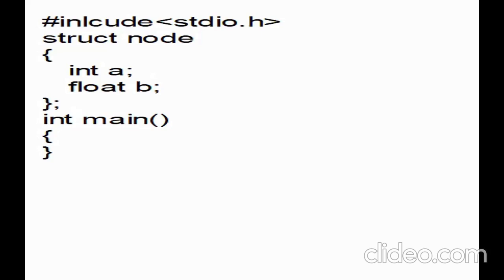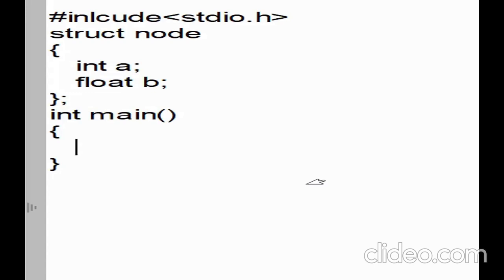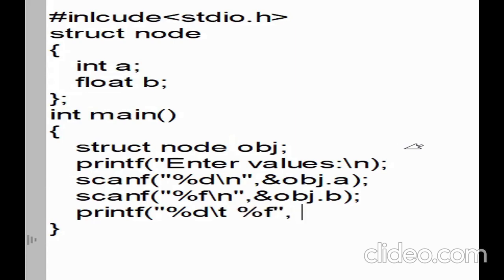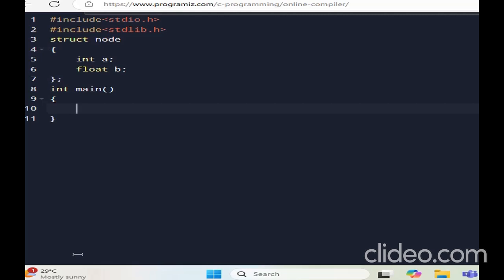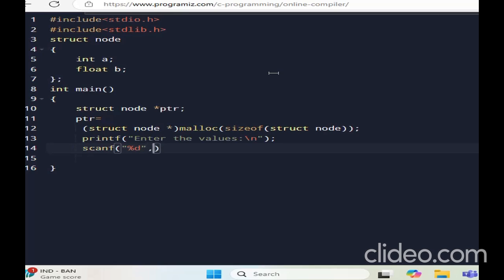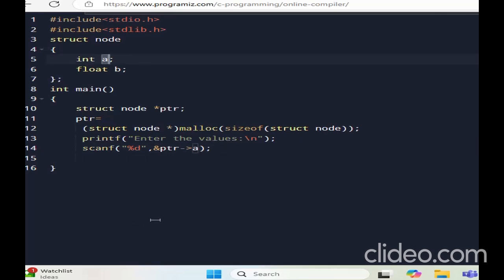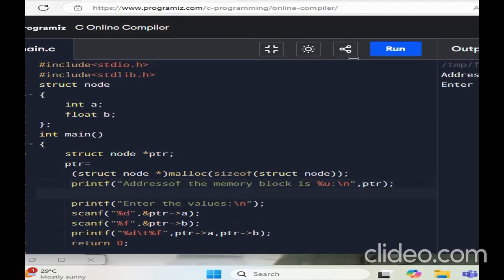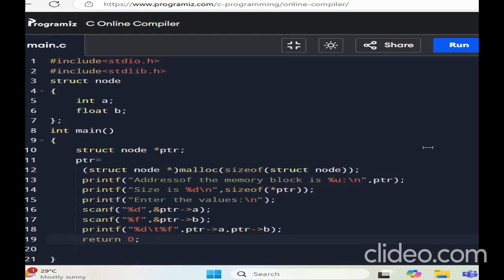Implementation of Structure using dynamic memory allocation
This video is the next part of the topic "Implementation of Linked list using Dynamic Memory Allocation"